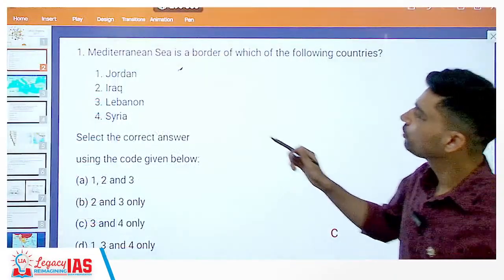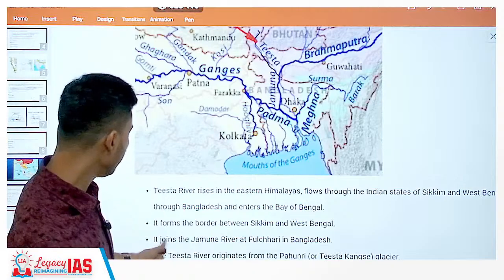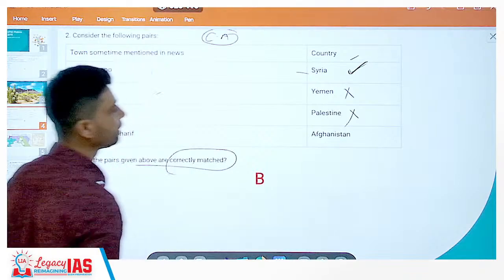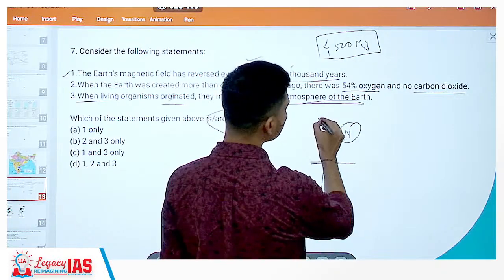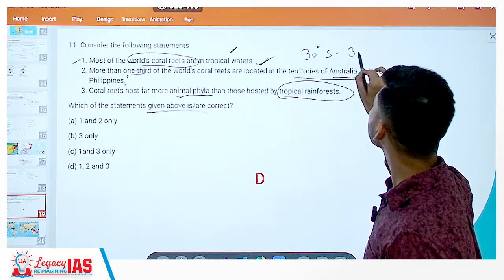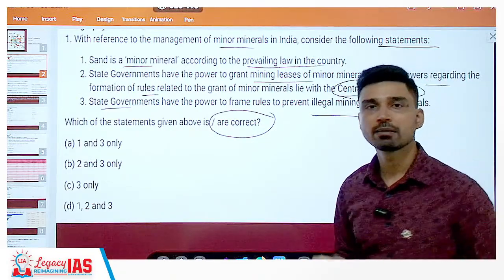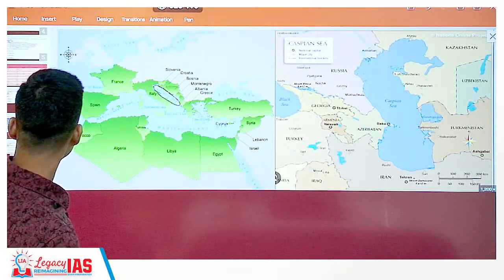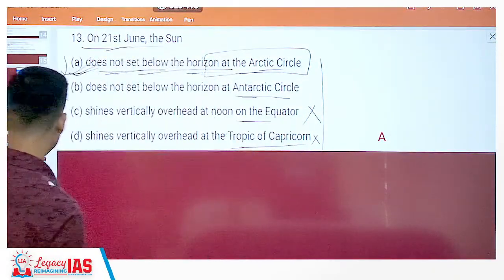Target UPSC Prelims 2024: Geography Essential Topics & PYQ's Analysis (Live Class - 3) | Legacy IAS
Join our live class series on essential geography topics and previous years' question analysis for UPSC Prelims 2024. Get expert insights and targeted strategies to crack the UPSC exam.

Stay informed and deepen your understanding with Legacy IAS.